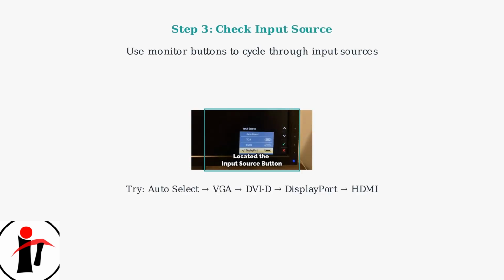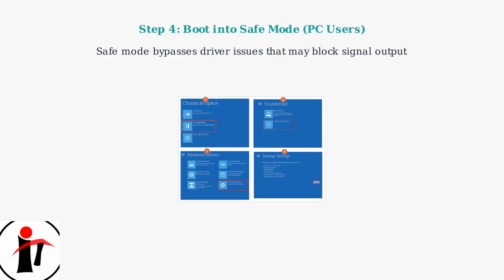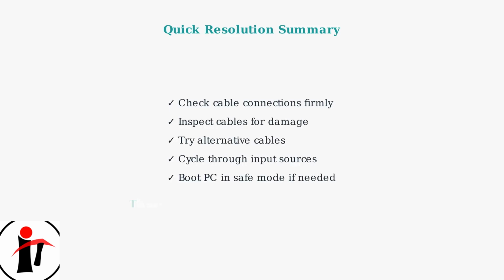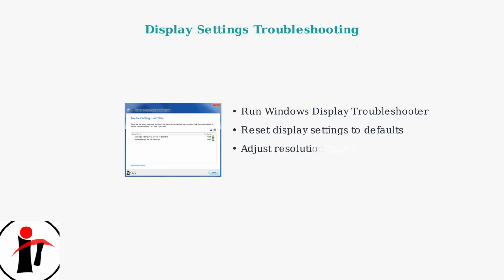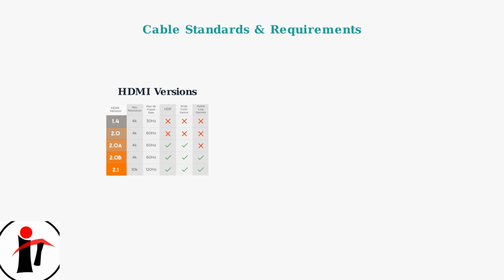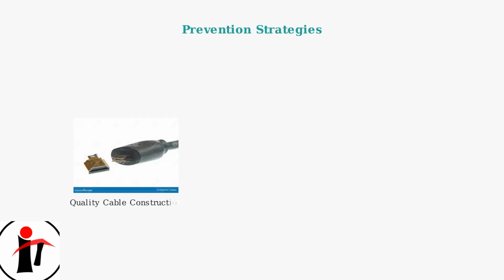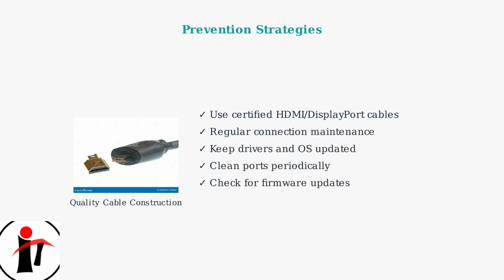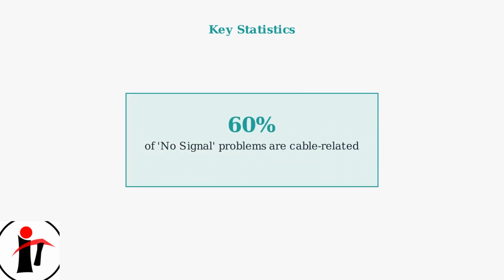How to Fix Sceptre Monitor No Signal Please Check Your Input – Quick Troubleshooting Steps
Are you facing the "No Signal" error on your Sceptre monitor? In this informative video, we outline quick troubleshooting steps to help you resolve the "Please Check Your Input" message. We cover essential checks, including verifying cable connections, selecting the correct input source, and more. Our easy-to-follow instructions are designed for users of all experience levels, ensuring that you can restore your monitor's functionality swiftly. Join us as we tackle this common issue and enhance your viewing experience.